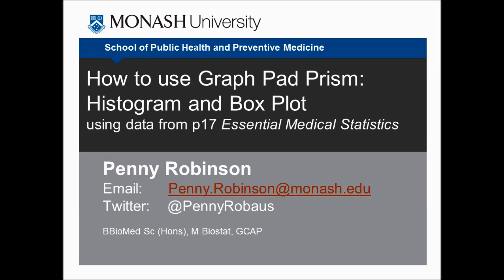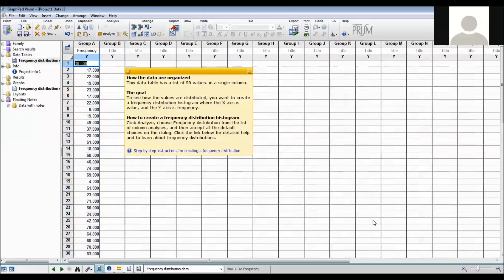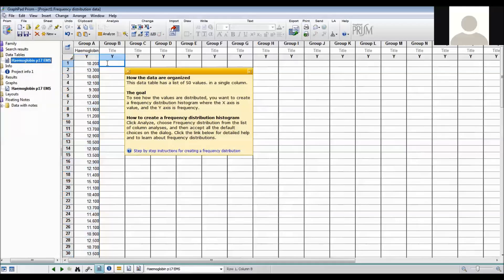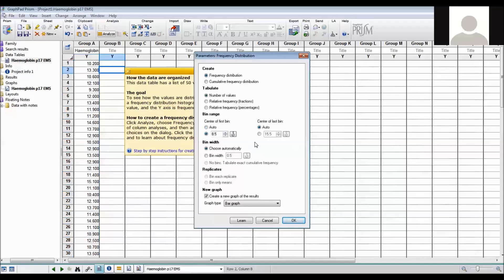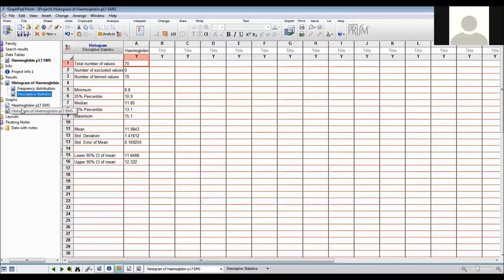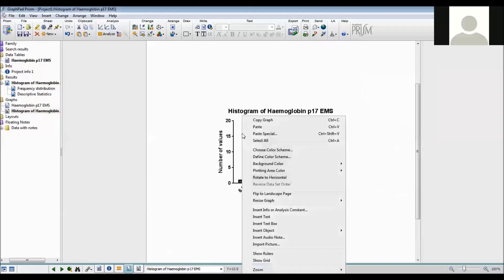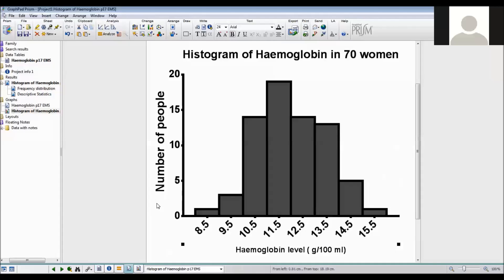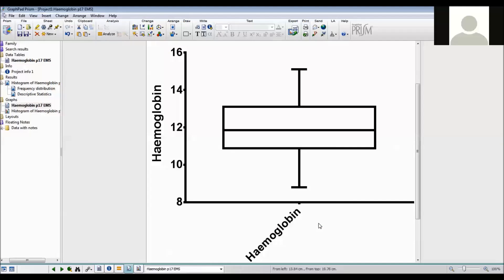GraphPad Prism - Histogram and Box plot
This video shows how to create a Histogram and Box Plot in Graph Pad Prism (version 6). The data used is on p. 17 of the Essential Medical Statistics textbook.